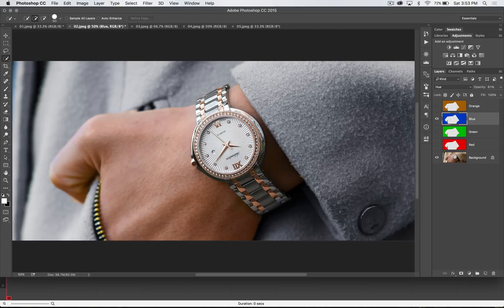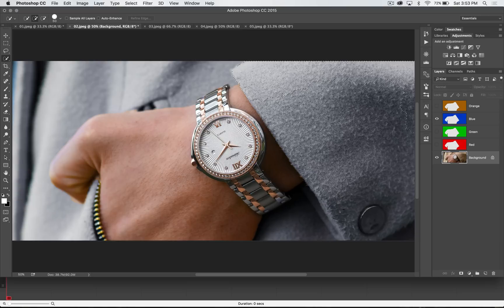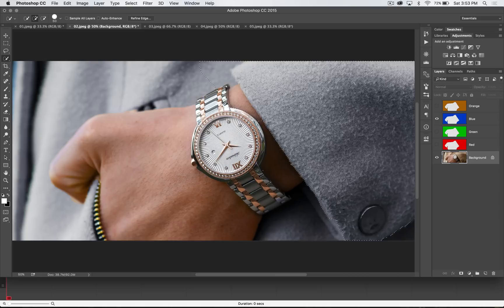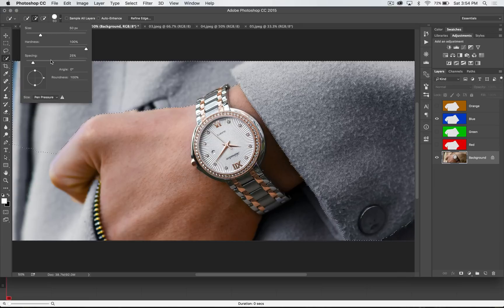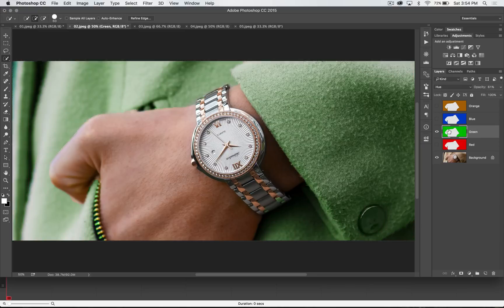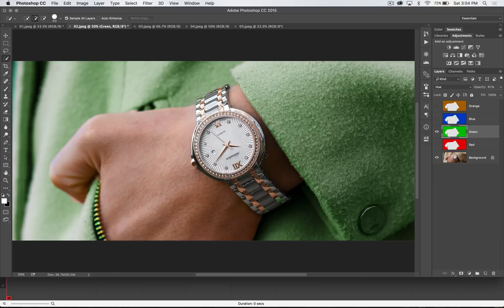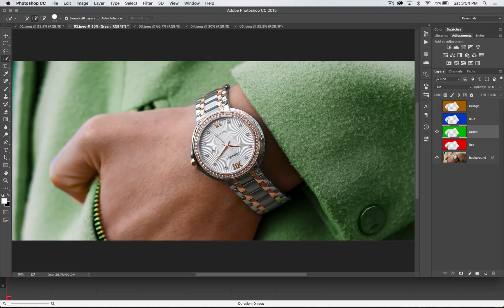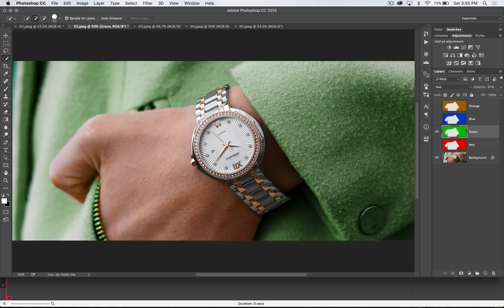Quick Selection Tool - Photoshop CC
Check out the brand new website for more tutorials and articles!

DESCRIPTION:
One of the most time-saving-est tools in Photoshop has got to be the Quick Selection tool which allows you to select nearly anything in seconds and tweak the selection and then have fast access to the full power of the Refine Edge command in Photoshop. Check it out!